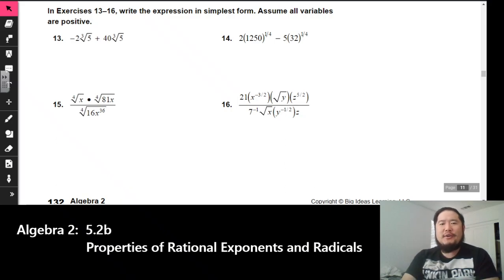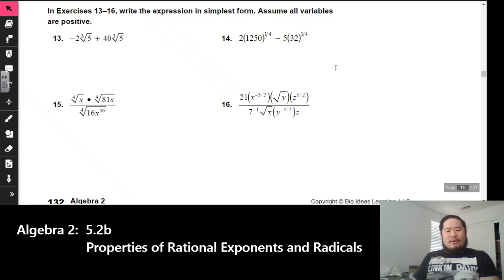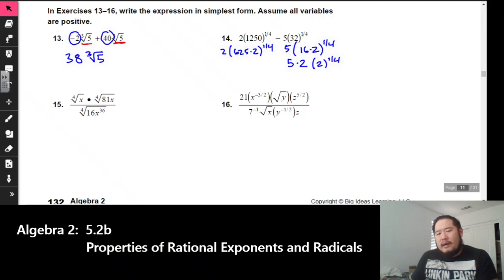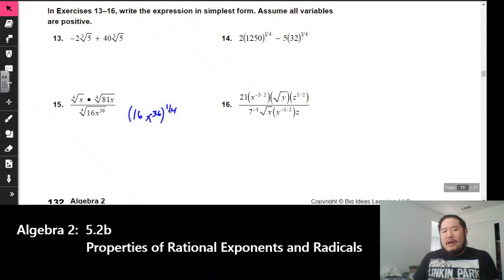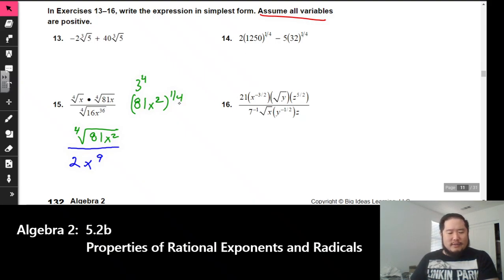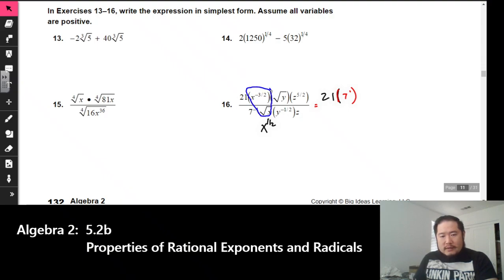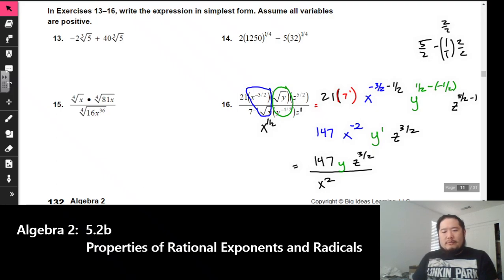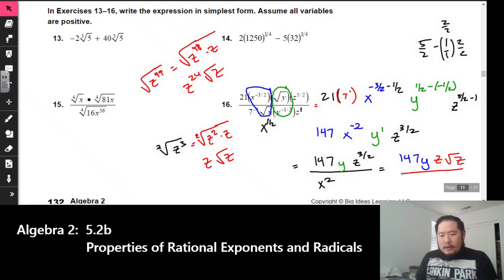Algebra 2: 5.2b Properties of Rational Exponents and Radicals